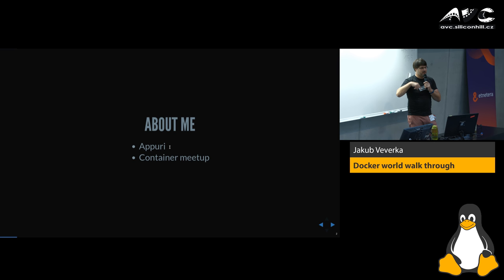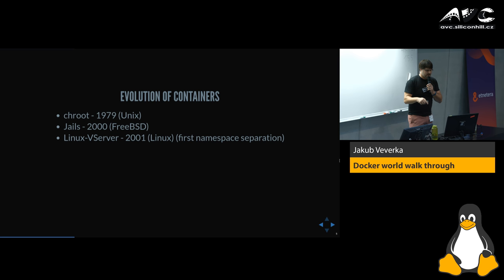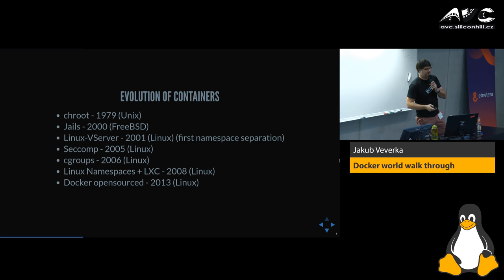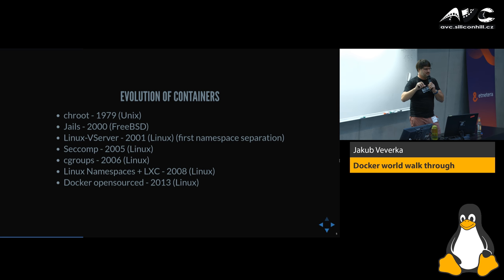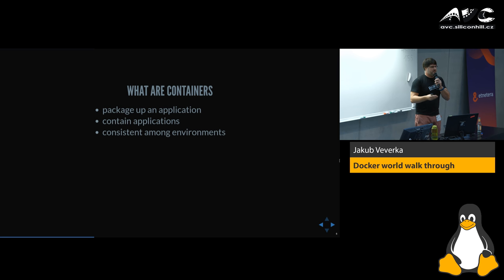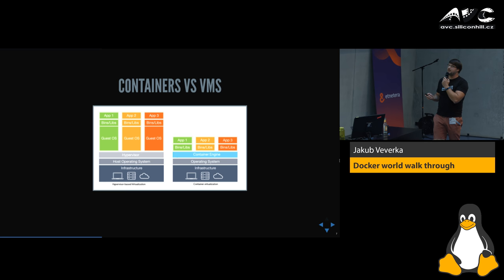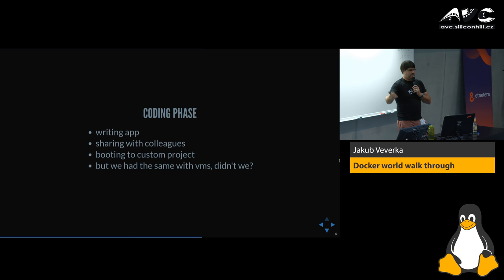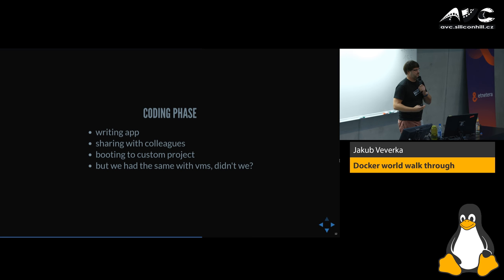LinuxDays 2017 - Docker world walk through - Jakub Veverka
Brief introduction into Docker and Docker like containers. I will briefly cover: - what are containers composed of, - how containers evolved and how they continue evolving, - how application life-cycle looks like in container environments and - and what options you have when you want to run containerized application in production these days